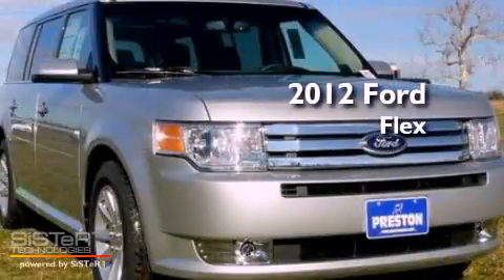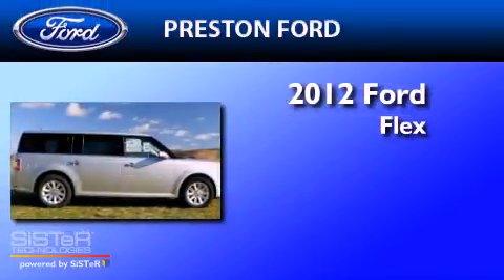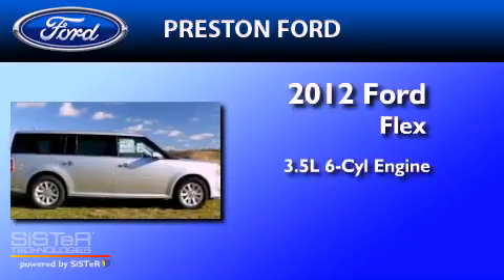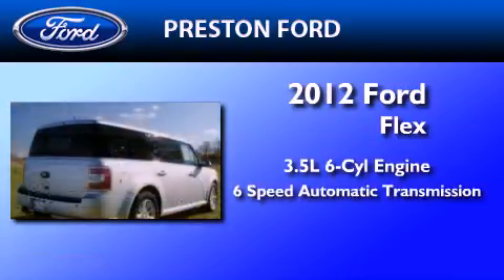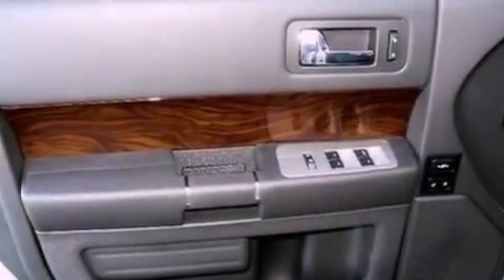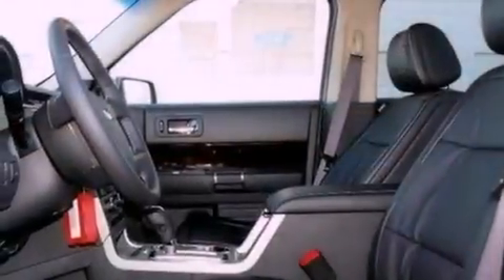2012 FORD FLEX Easton MD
Year : 2012

 Make : FORD

 Model : FLEX

 Engine : 3.5L V6

 Trans . : AUTO 6SPD

 Exterior : INGOT SILVER METALLIC

 Miles : 4

 Preston Autoplex

 4313 Preston Road

  , MD 21643

 2012 FORD FLEX  MD